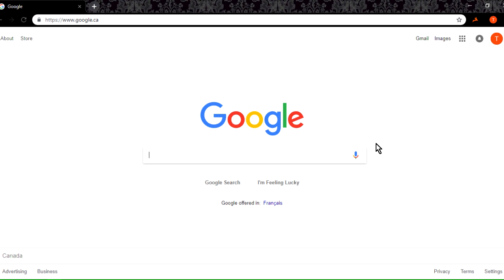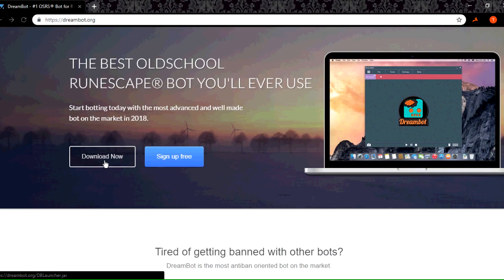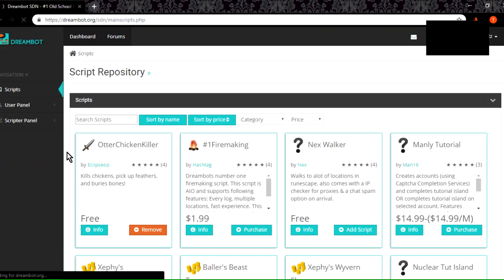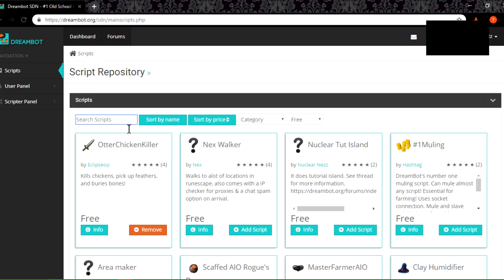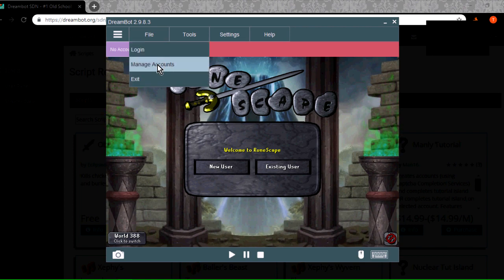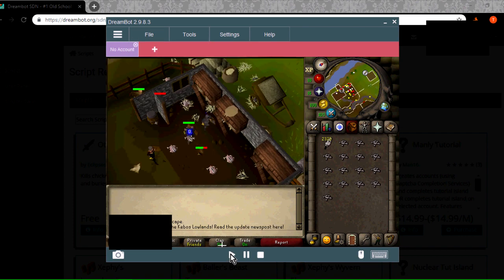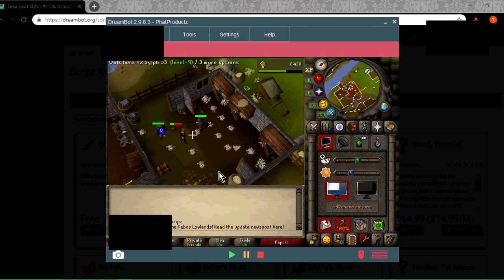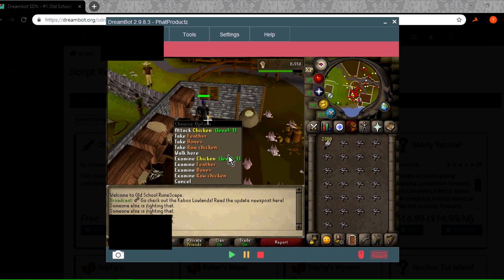How to bot on Old School RuneScape January 2019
***VIEWER'S WARNING***
Please take into account I am not promoting the use of botting, however this is a tutorial on those who want to know how simple it is to bot, or want to try it out their-selves. I suggest using a brand new account if you're going to consistently bot.

Here is a brief tutorial on how to bot your account to boost levels on skills, and more. Link for the bot will be below:

register and download the bot - open it up - register your OSRS account into the bot - and basically run a script and start farming levels!

Please take into mind, you should only have the bot run for short duration, keep in mind to have a better chance of preventing a ban, try maybe less than 4 hours per botting session. And at least let the account be logged out for 15-30 minutes if possible even longer. This will decrease chances on getting banned, however there is always a chance you may get banned.

ALSO THIS IS FOR COMPUTER ONLY. NOT SURE ABOUT MOBILE.

OSRS Old School RuneScape How to bot on OSRS OSRS how to bot

OSRS
OldSchool RuneScape
Old School RuneScape Bot
OSRS BOT
OSRS HOW TO BOT
OSRS BOTTING
How to bot on OSRS